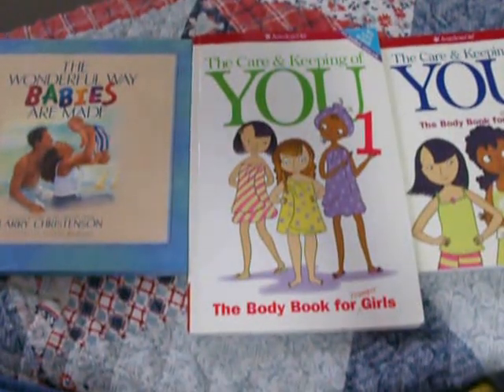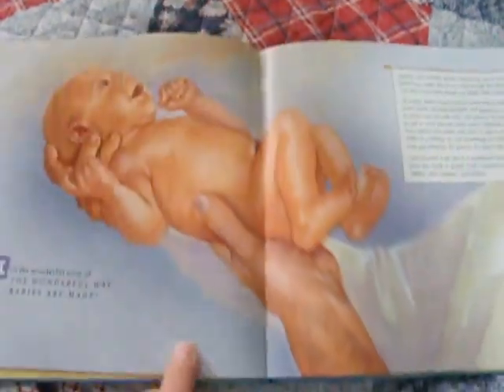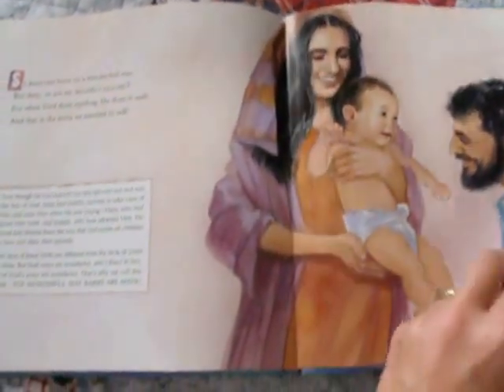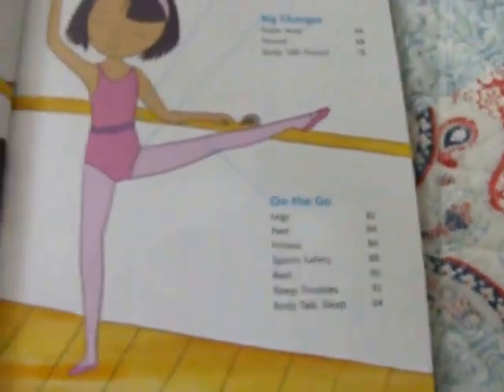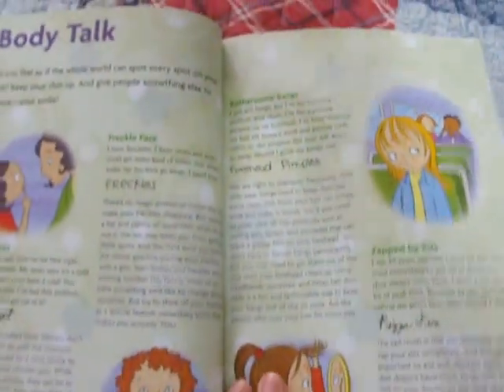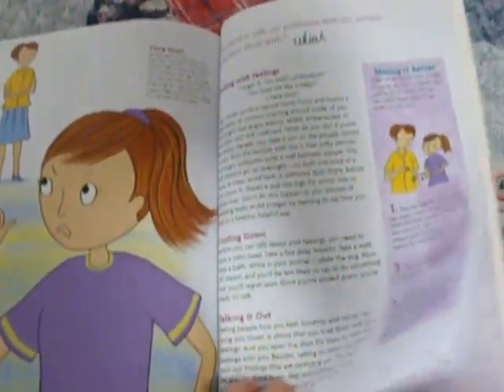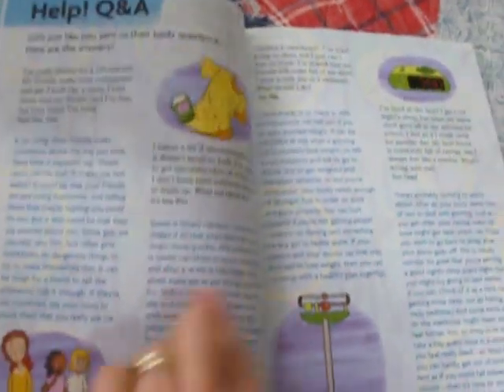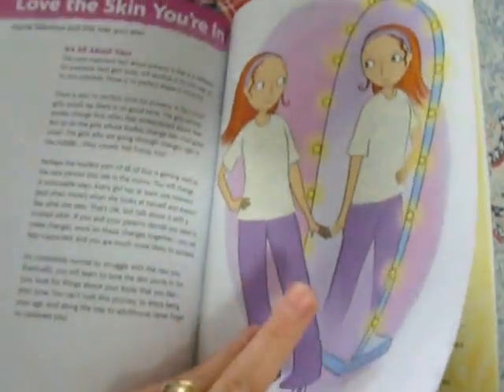Review: Babies, Your Body, & Puberty Books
In this video I show you some books that we have used for talking about where babies come from and about a girl's changing body.

The Wonderful Way Babies are Made
The Care and Keeping of You 1
The Care and Keeping of You 2